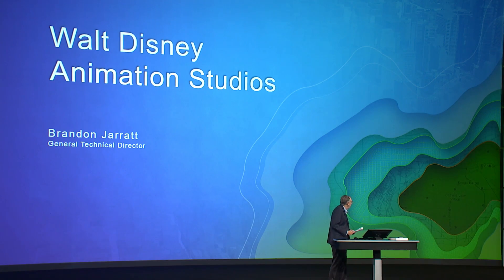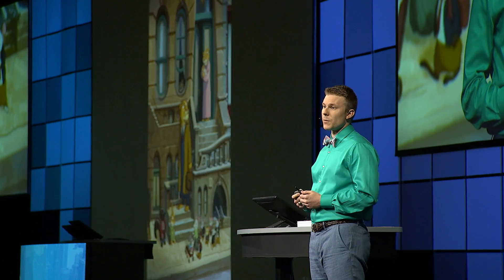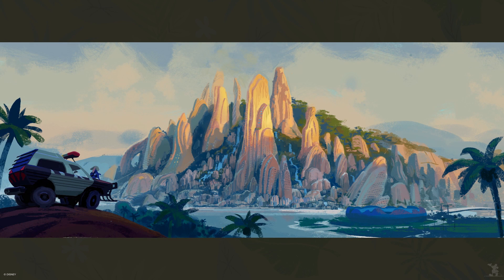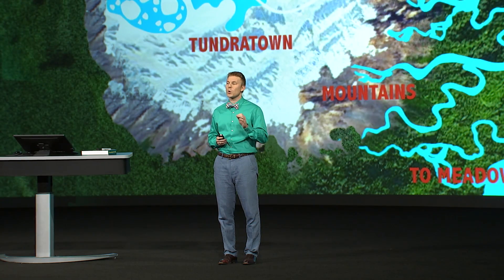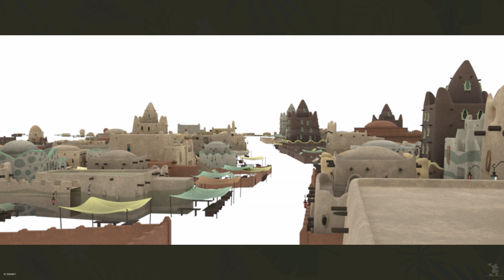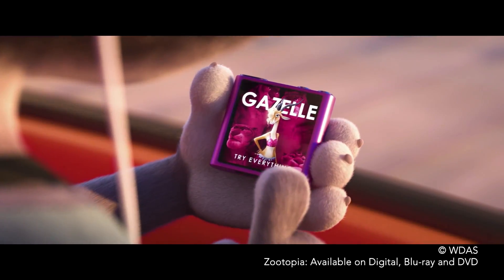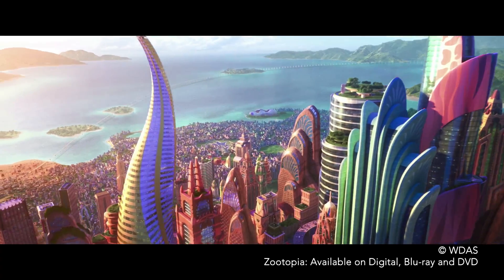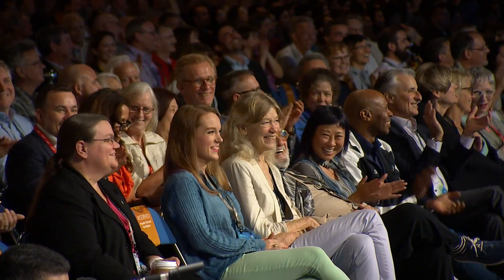Esri UC 2017: Walt Disney Animation Studios—Zootopia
How do you create an entire fictional city from scratch? Esri City Engine is up to the task. Listen as Brandon Jarratt, a technical director at Walt Disney Animation Studios, discusses how the same GIS technology that's used to design smart cities was used to create the fascinating and fantastical districts within the Academy Award-winning animated feature Zootopia.